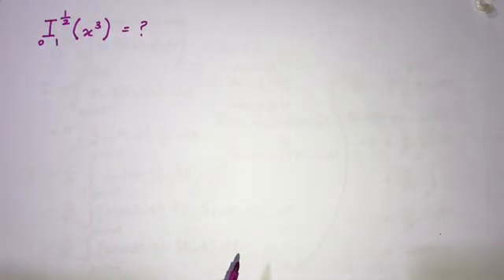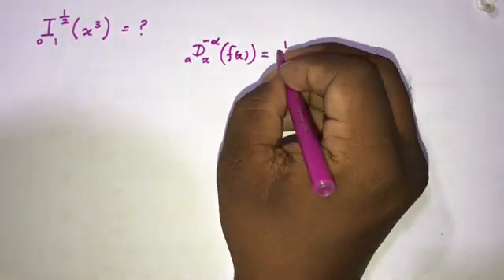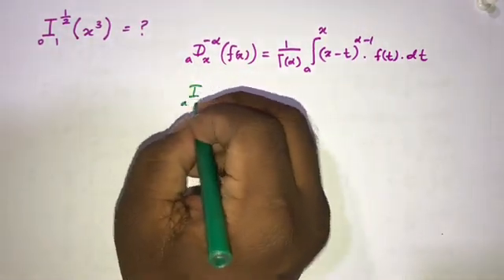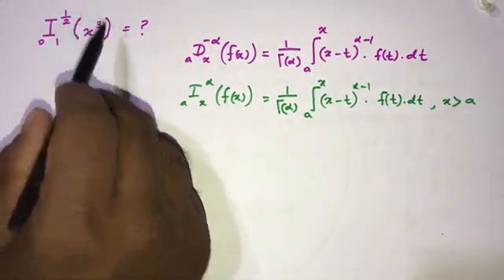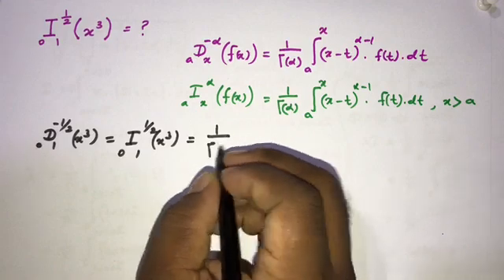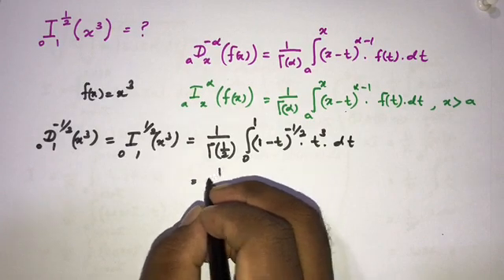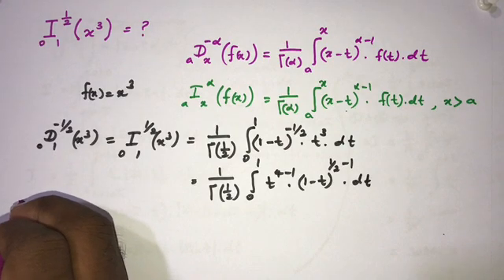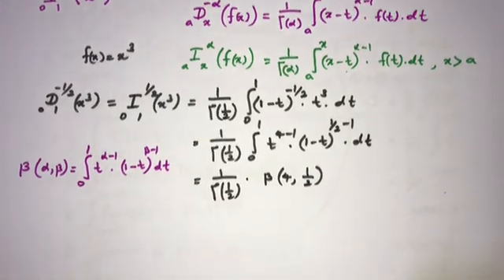Half integral of x^3 | Half order Integration | Fractional Integration | Fractional Calculus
This video explains how to evaluate half integral of x^3 and I used Riemann-Liouville Fractional Integral formula.